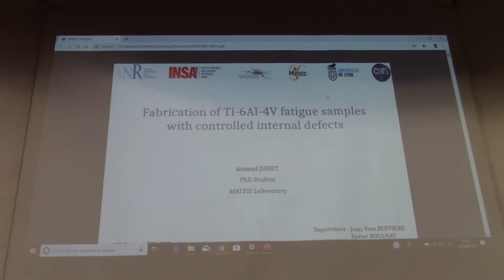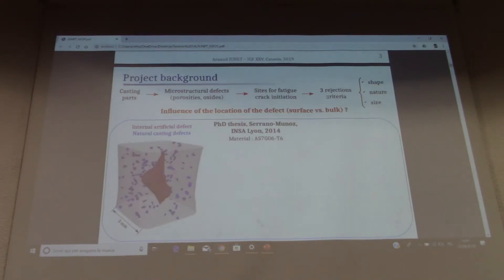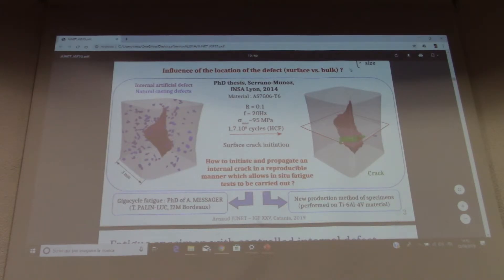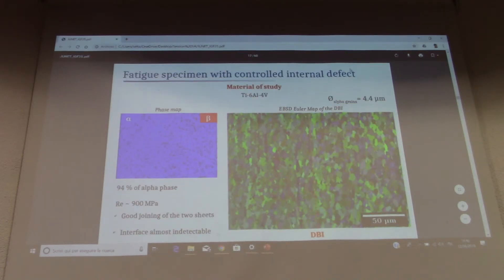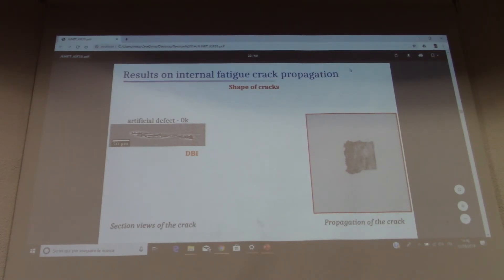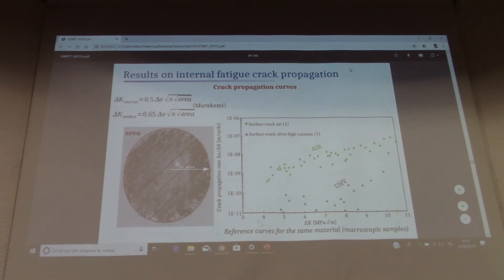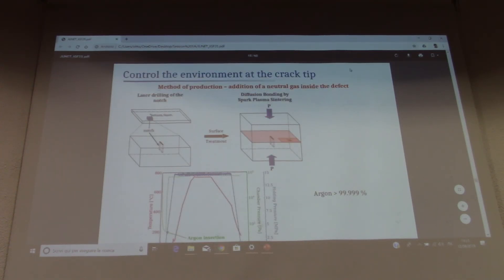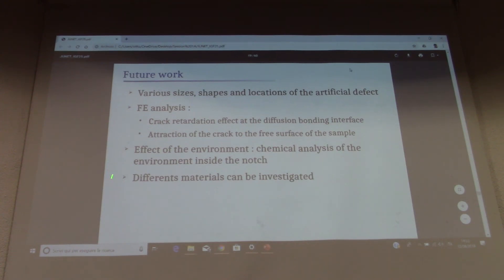Fabrication of Ti 6Al 4V fatigue samples with controlled internal defects